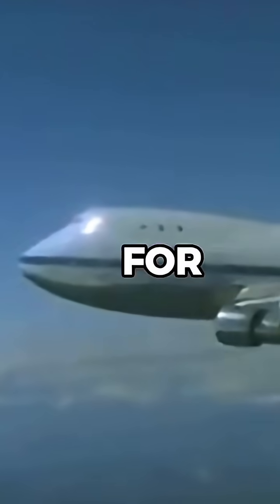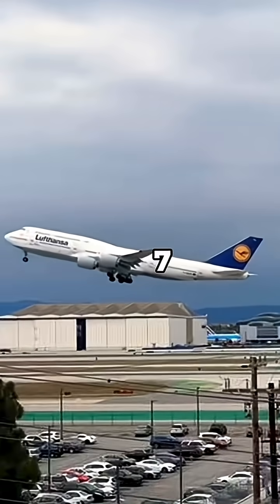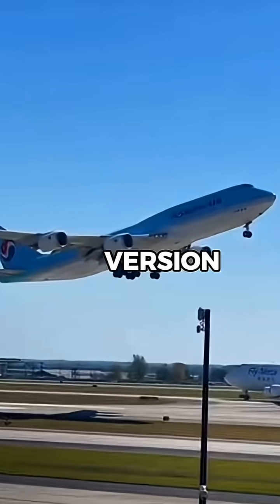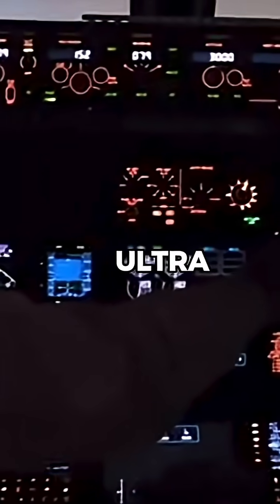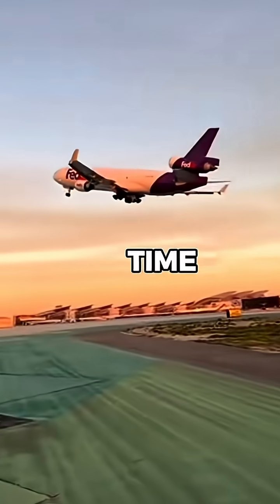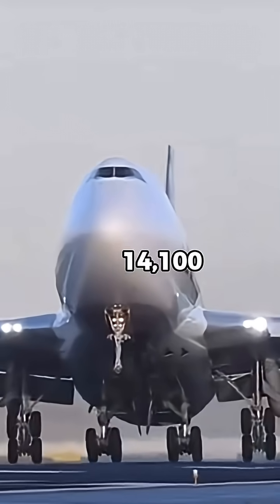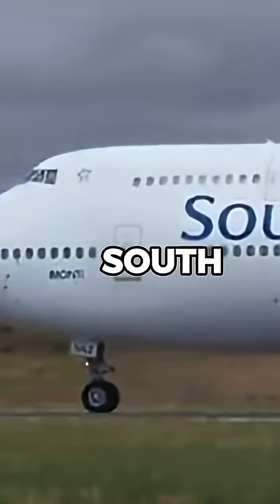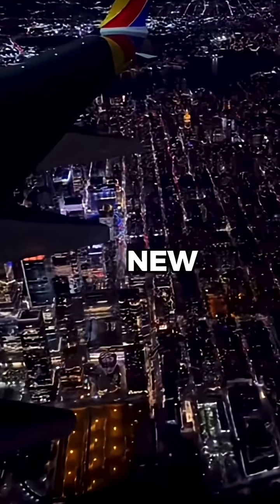Why did Boeing make the 747 SP?